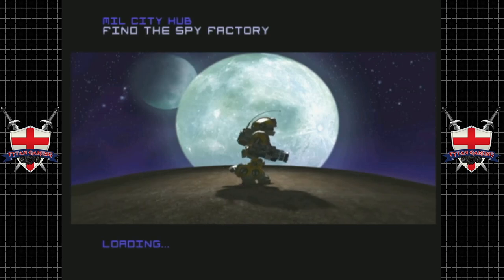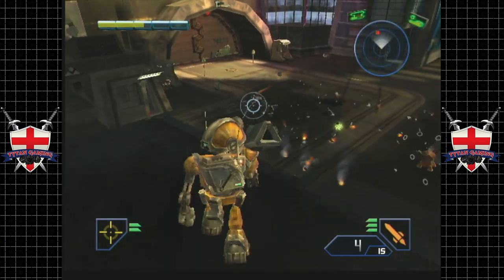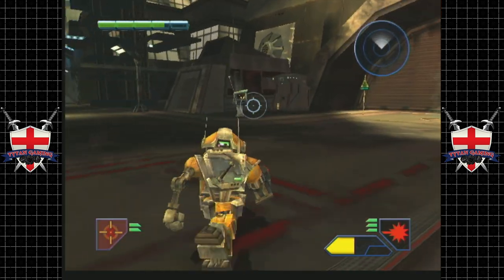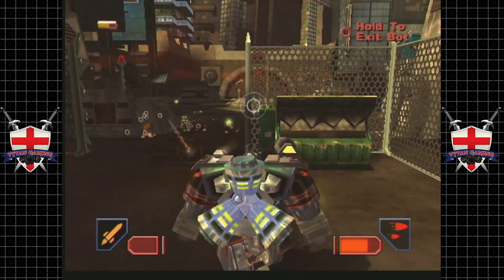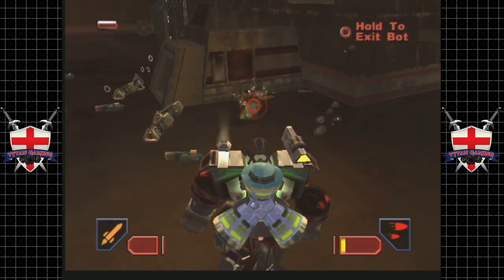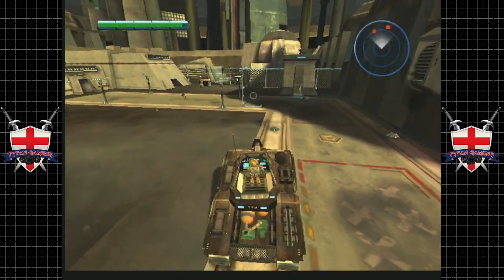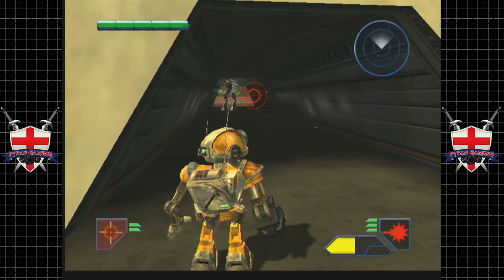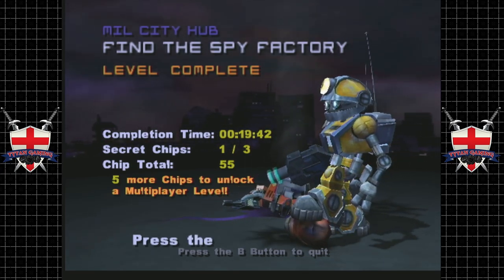Metal Arm's: GITS | GameCube | #18 Crashing THEIR house